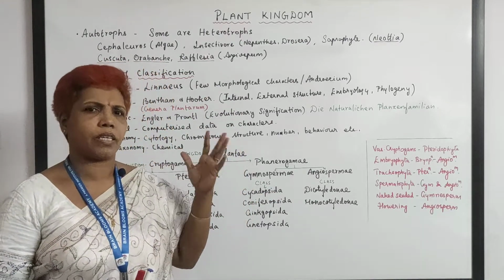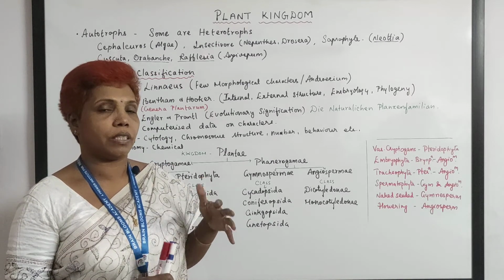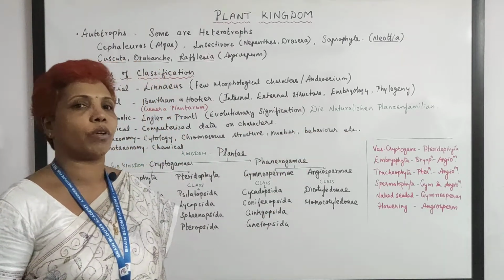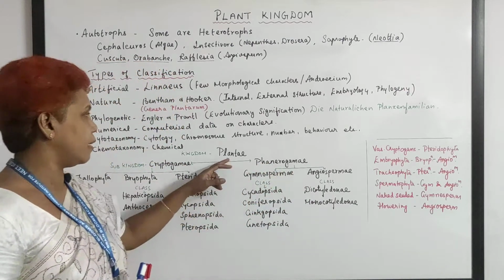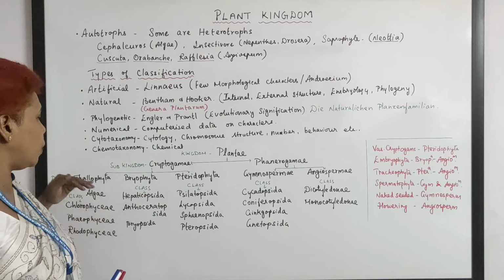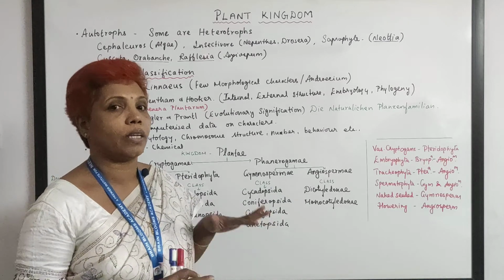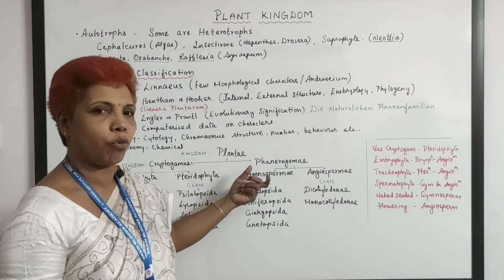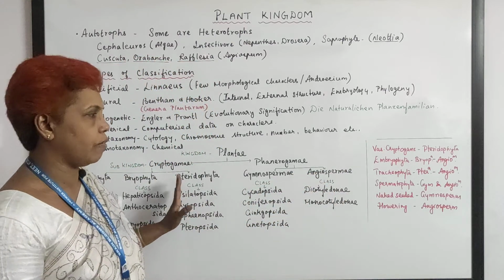Plant Kingdom - Introduction | Class 11 NCERT | NEET Biology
NCERT

Unit 1 - Diversity in the Living World

3.1: Plant Kingdom - An Introduction

Presenter: Dr Maheswari

This Video is the Copyright Property of Brain Blooms Academy, Chennai, India.